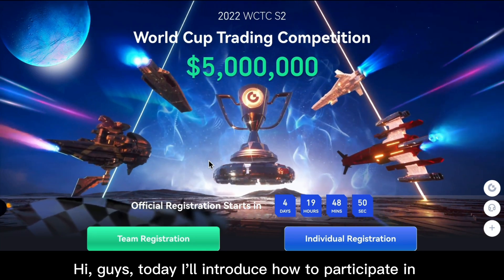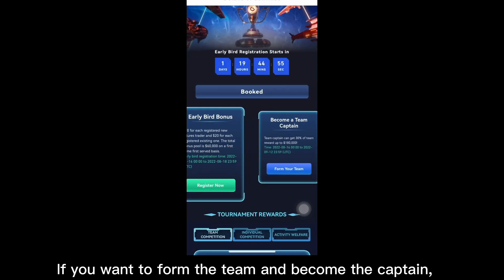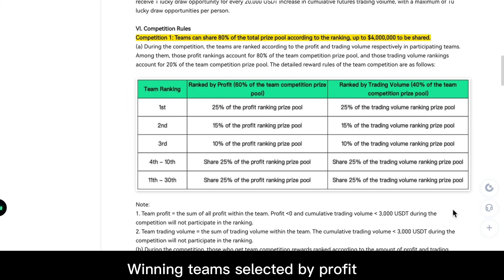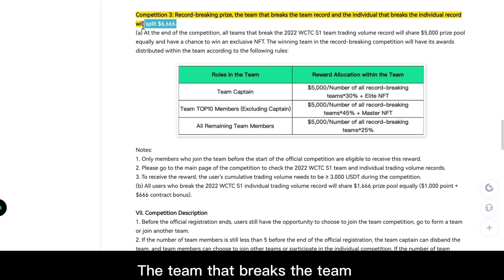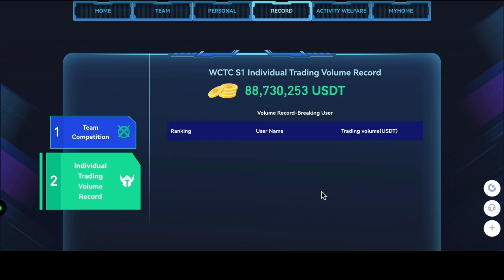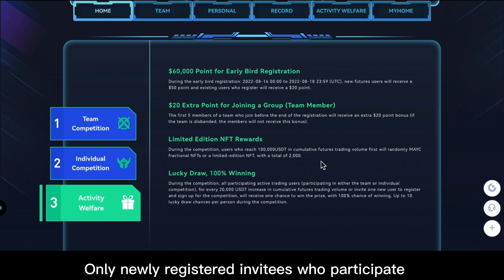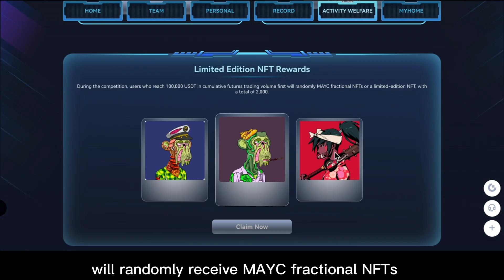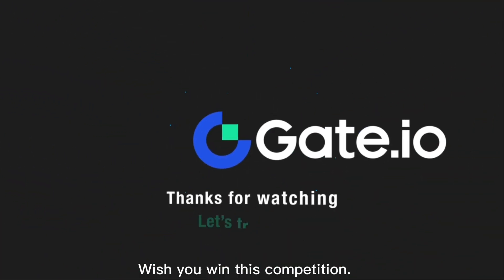How to Participate in WCTC S2 and Get Rewards?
This channel will guide you on how to use Gate.io Futures, and give a step-by-step guide.

This session will be mainly aimed at beginners but will address some common issues that users face in: